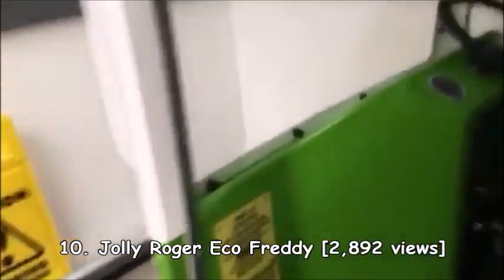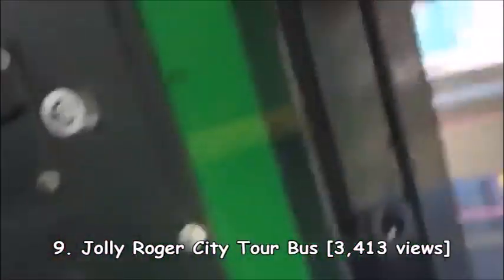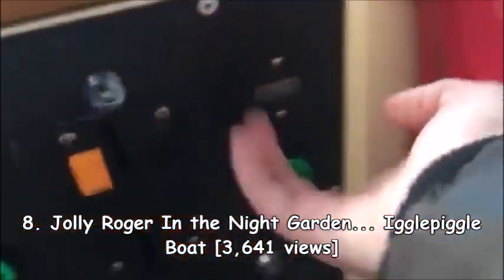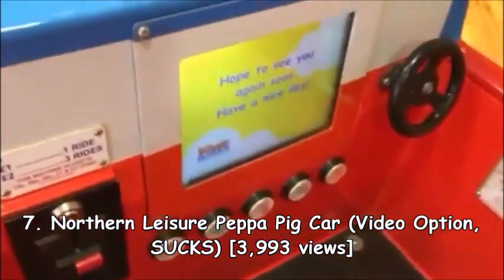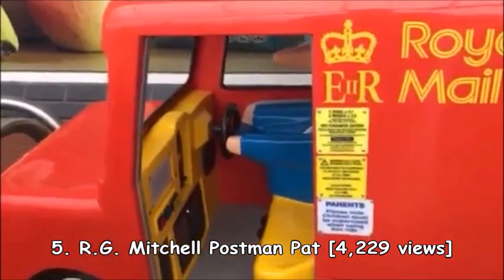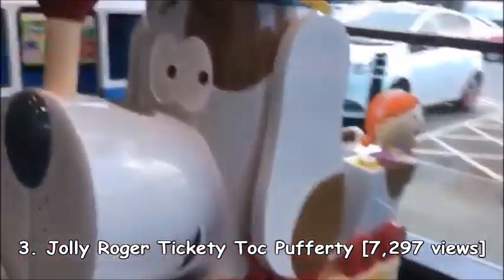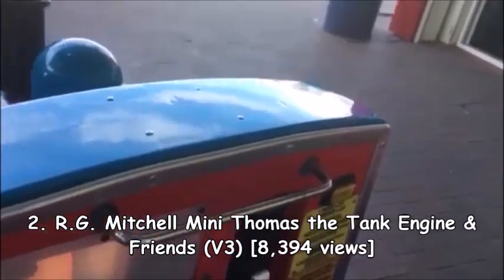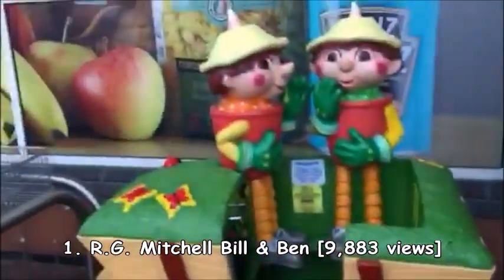My Top 10 Kiddie Ride Videos as of 2019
Credit to Skylark24 for the idea!